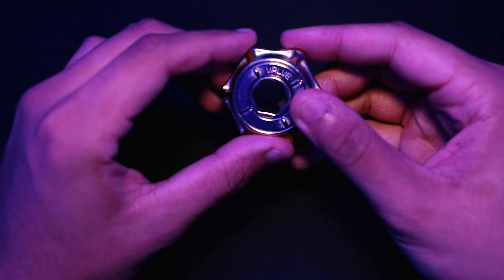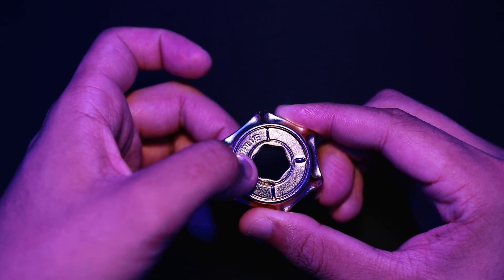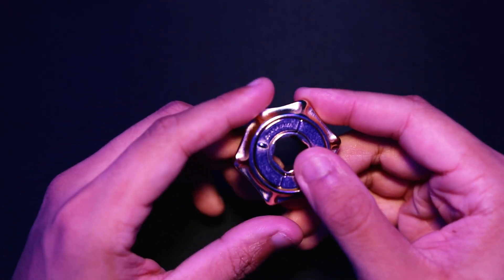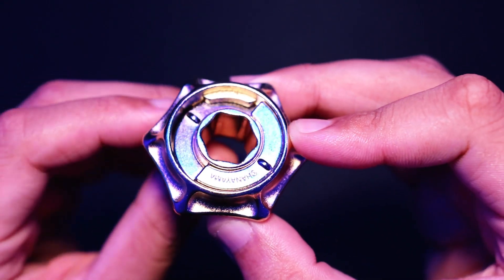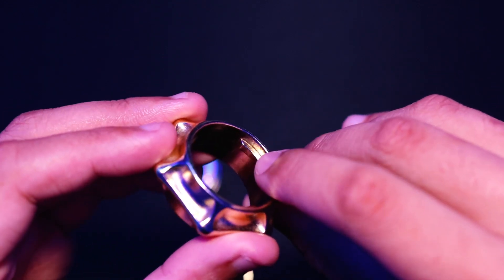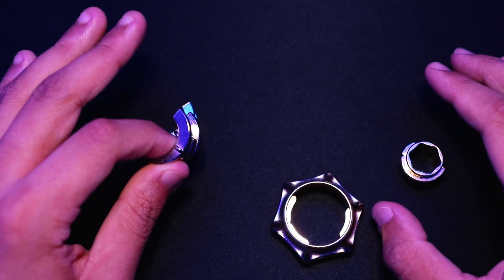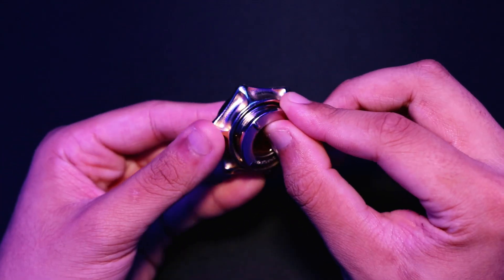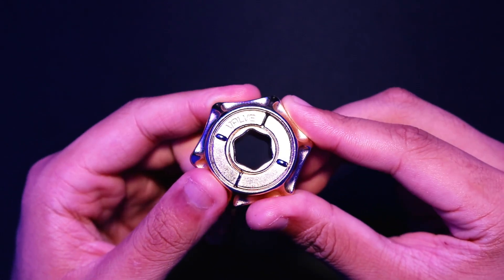this video requires 1000 iQ to watch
We back! Hope you guys enjoy this new video idea for the channel. Lemme know if you like this style of video in the comments below!

Where to buy this puzzle: DM @meltdownpt on Instagram

Shoutout to the puzzle master and mad genius himself @ChrisRamsay52

GEAR USED:
Ronin S Gimbal
Canon 80D
Sigma 18 - 35mm lens
Luxli Cello 10"
Audio Technica AT8024 Condenser Microphone
Aperture MC RGB Light
Apple iMac 27" 2017